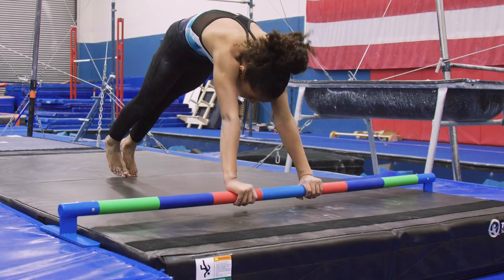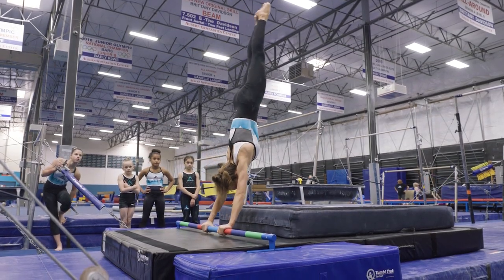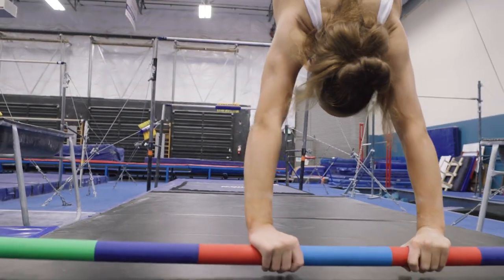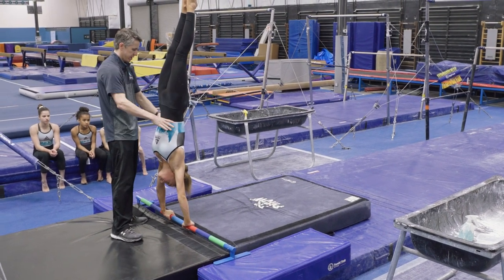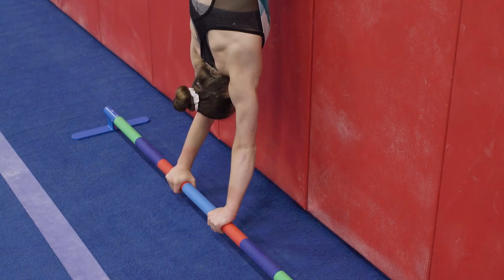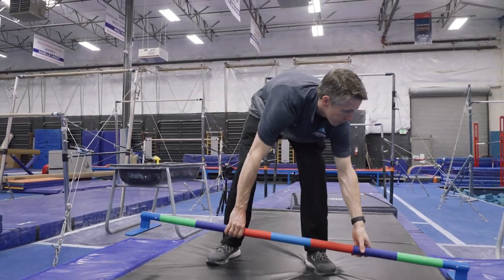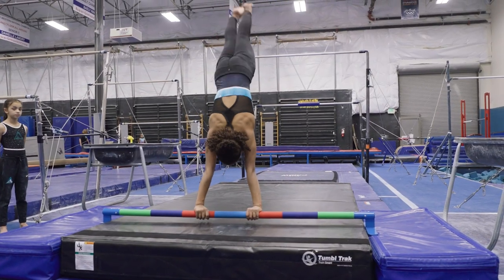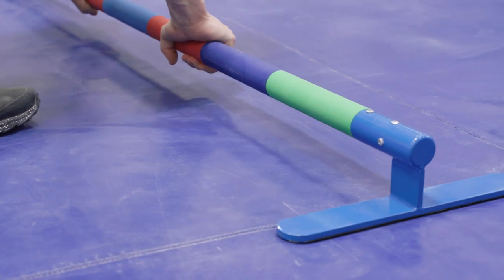Perfect Placement Gymnastic Floor Bar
Teach handstands and pirouettes more efficiently with our Perfect Placement Gymnastic Floor Bar! Seven colorful, high-grip segments help gymnasts visualize transitions and coaches point out corrections. The 60-in width allows for full pirouettes.